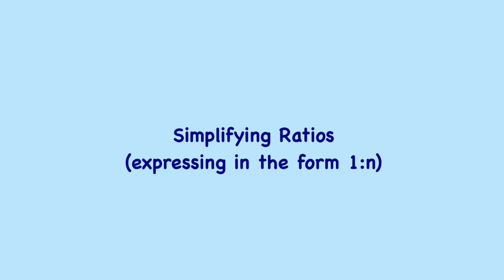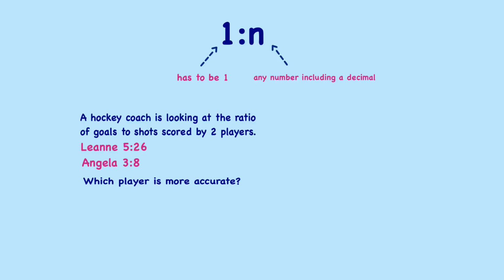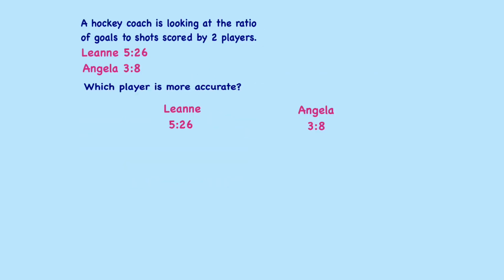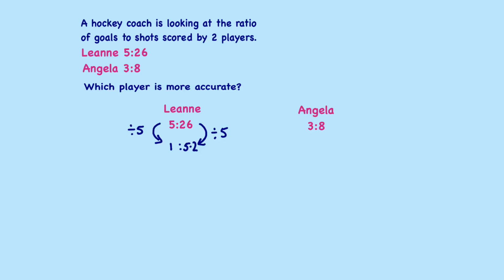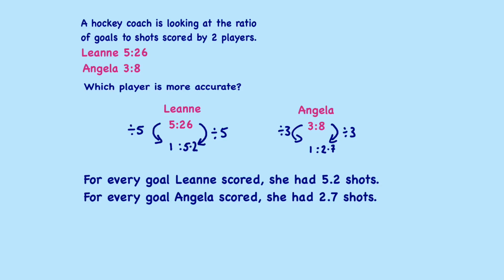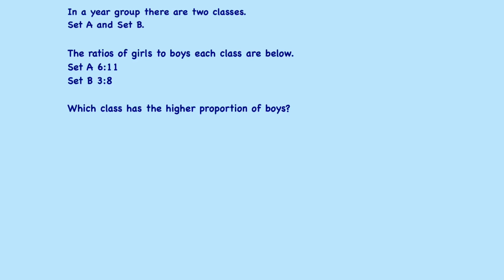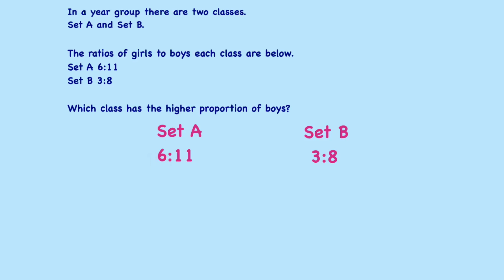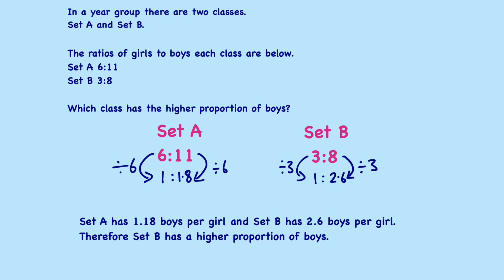SMR5 Simplifying Ratios expressing in the form 1n